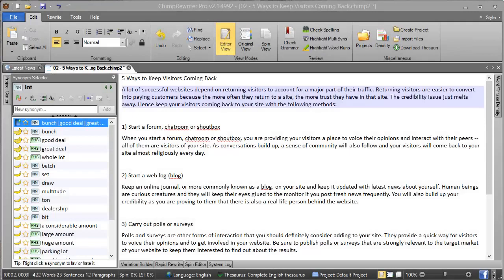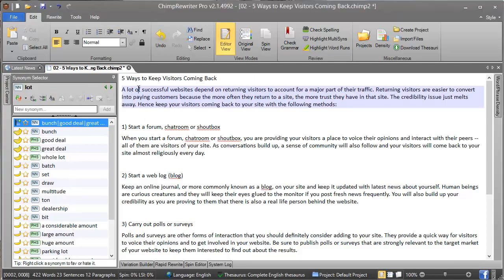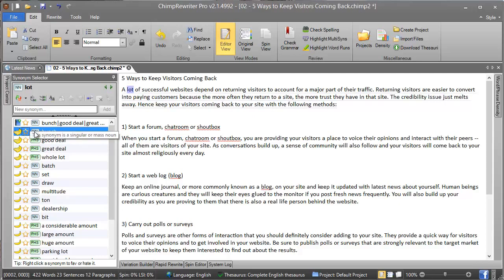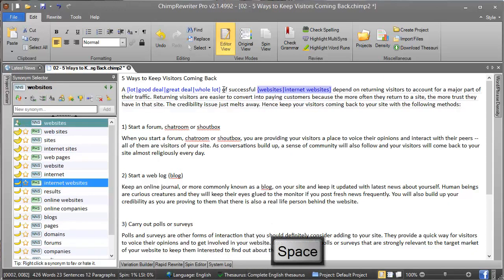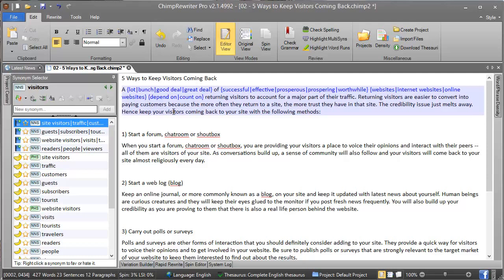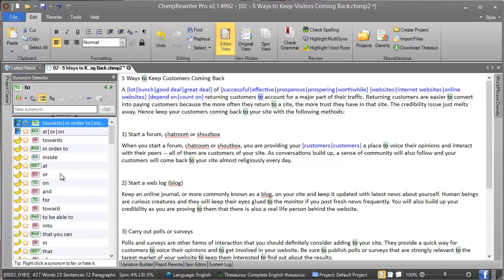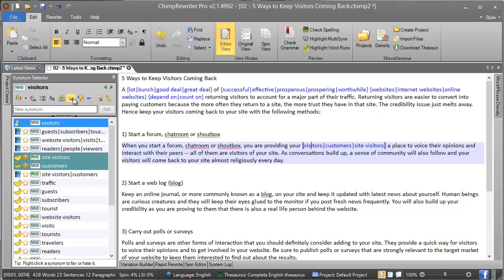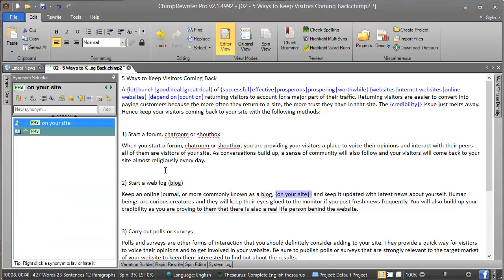How to Use Synonyms to Rewrite Keywords?